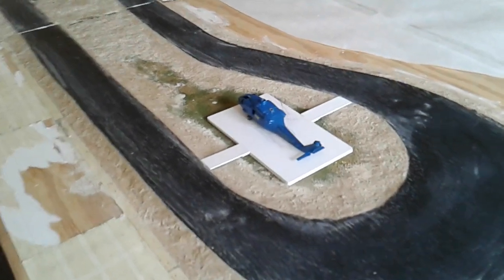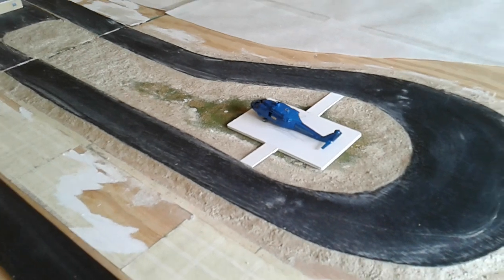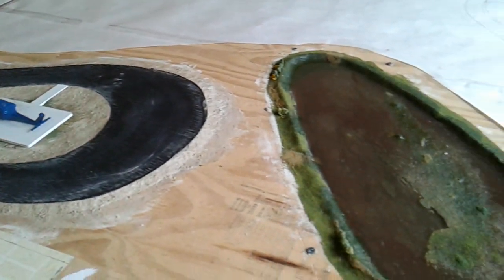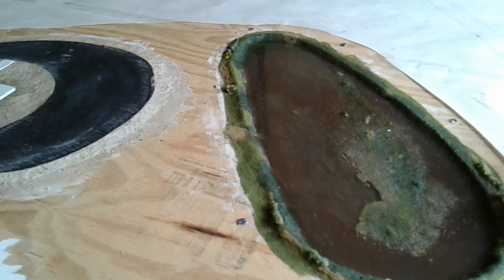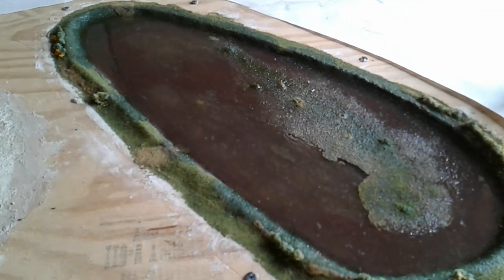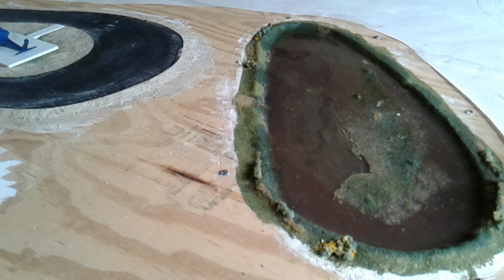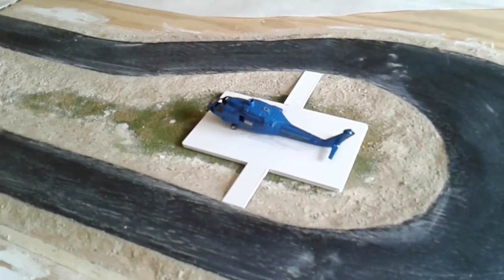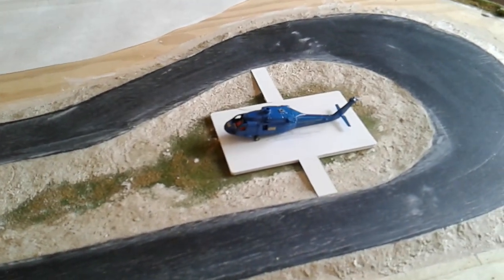N scale Appalachian regional port PT 19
Helicopter pad. Should I do or not